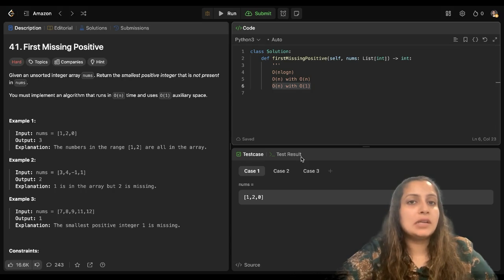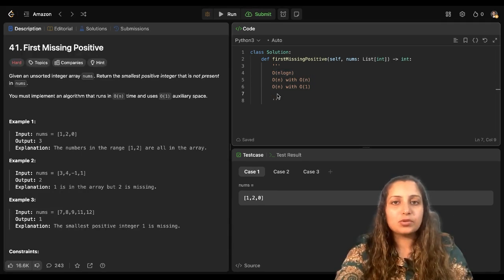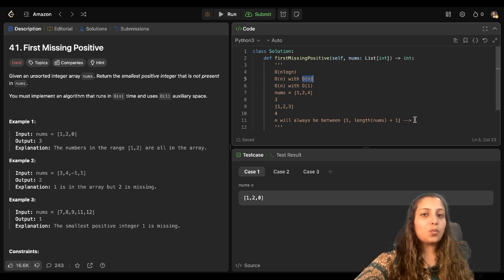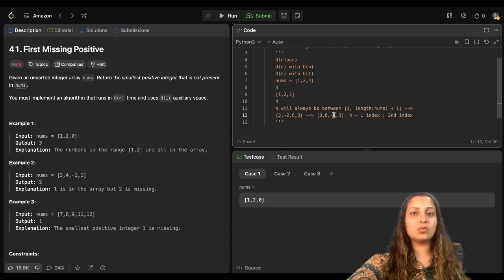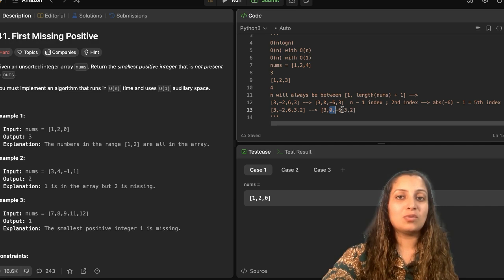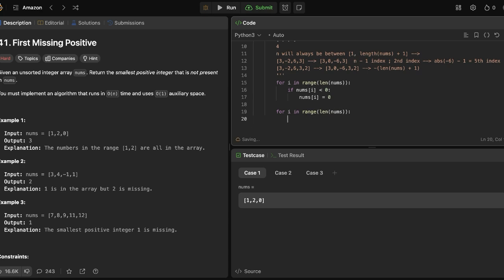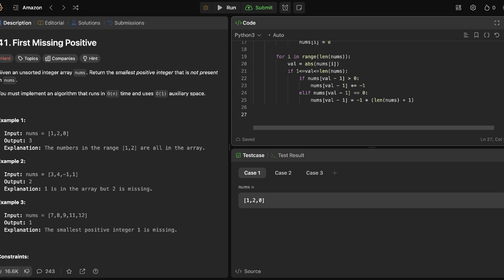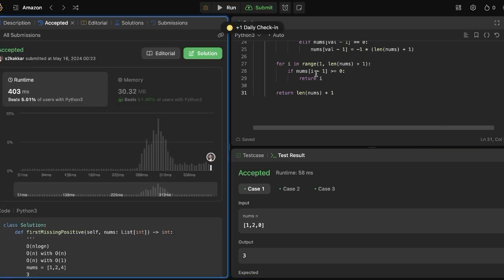🔥Leetcode 41: First Missing Positive - Python(Hard) - Amazon, Google, Microsoft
This is a hard level problem and has multiple solutions. The best one being with time complexity O(N) and space complexity O(1).

It has been asked in Amazon, Google and Microsoft interview rounds in past 6 - 12 months period.

Timeline:
0:00 Introduction
0:41 Algorithm walkthrough
11:51 Coding of the solution
17:50 Summary of the solution